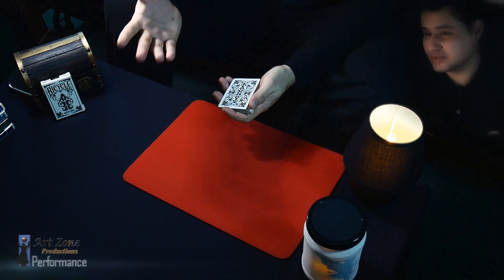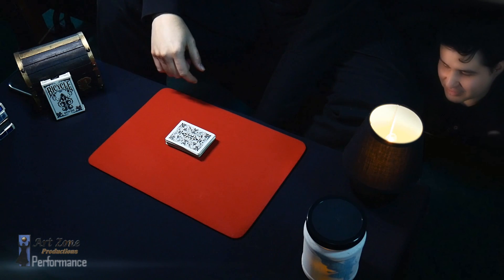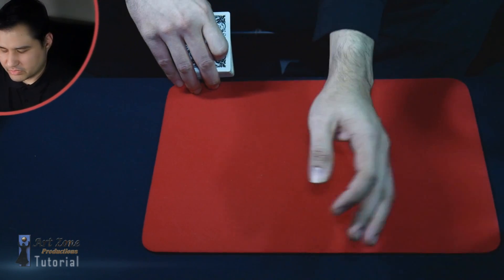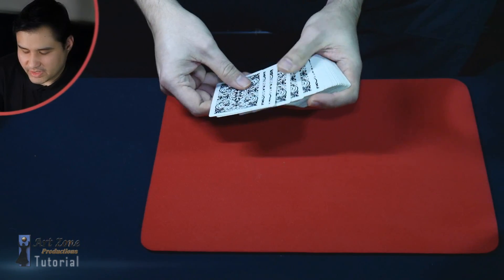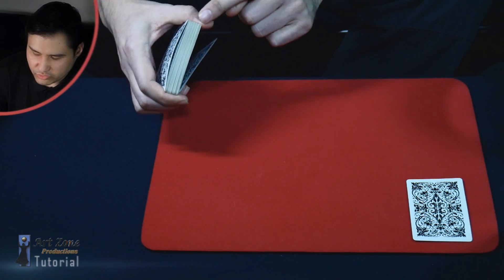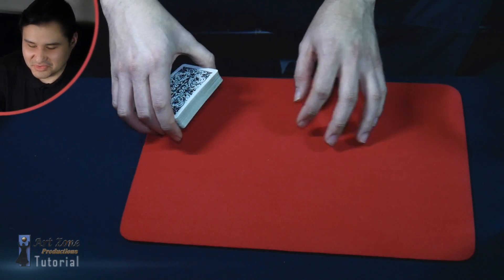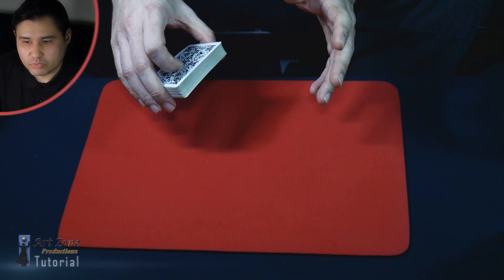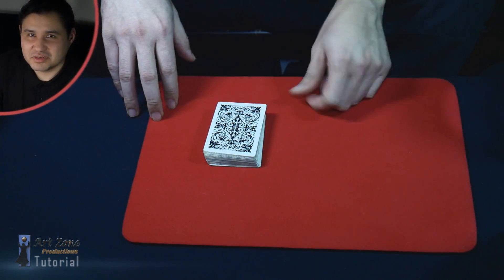Card Trick Revealed - THROUGH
This is an interesting card through table move that will definitely play better live than in a video.

Apparently, the machine breaks down in the hands of the spectator and the card stays stuck in the middle of the way, getting trap under the mat. A really easy and entertaining effect.

Try it with a "signed" card, that will be more impressive.